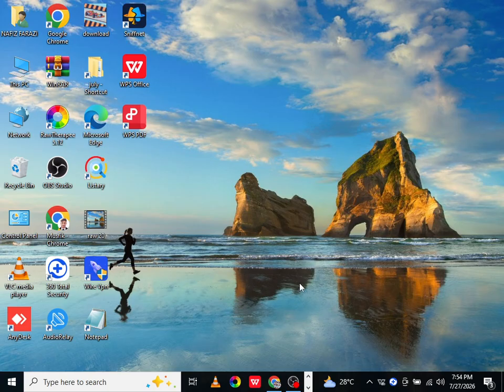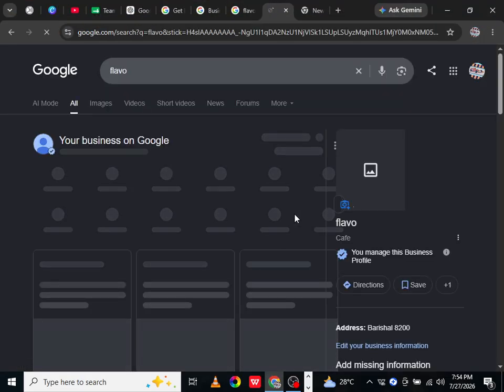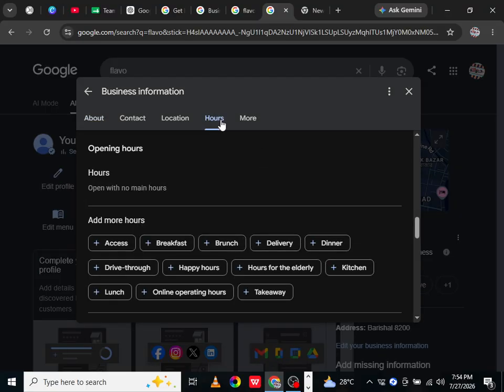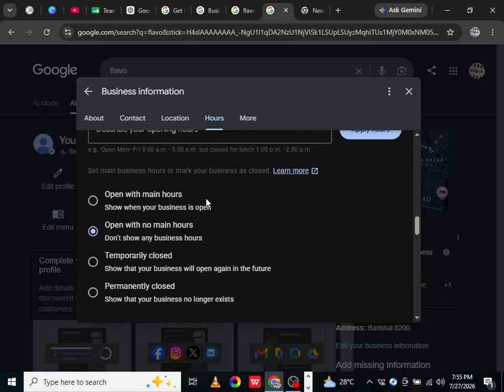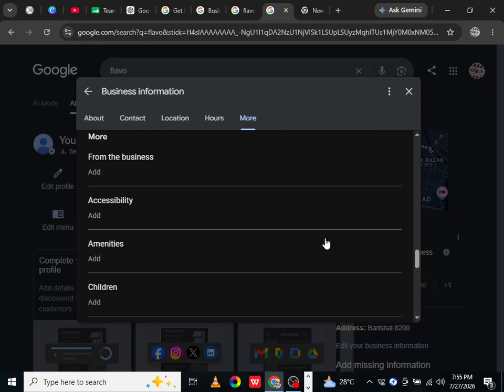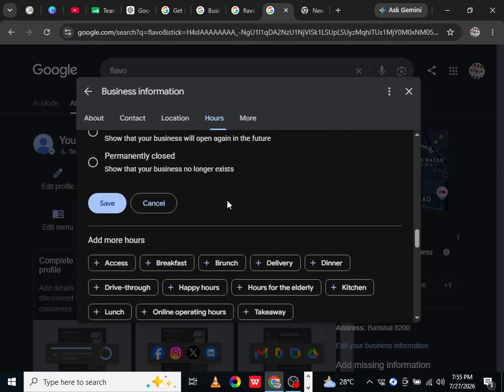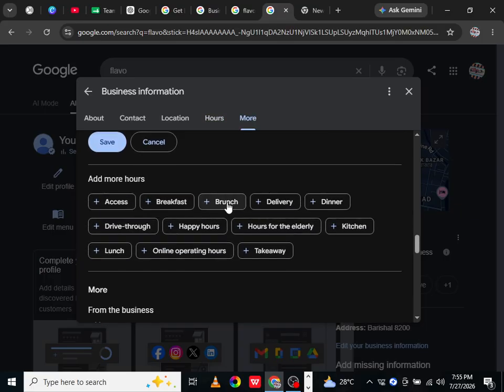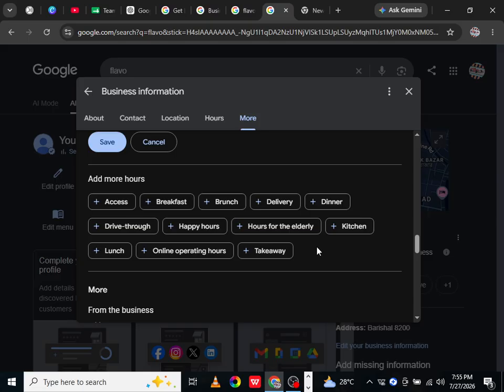How to Change Business Hours on Google Business Profile (2026 Guide)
Learn how to change business hours on your Google Business Profile in this complete 2026 tutorial. Follow this step-by-step guide to update your regular hours, holiday hours, and special hours so customers always see accurate business information on Google Search and Google Maps.